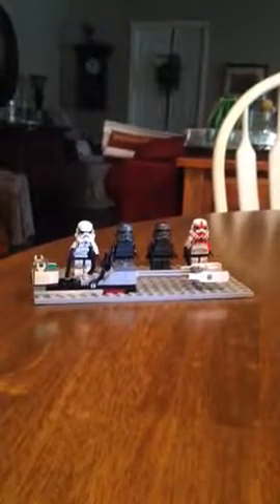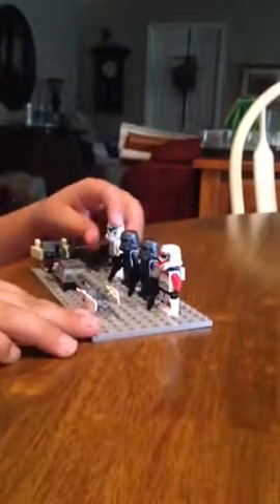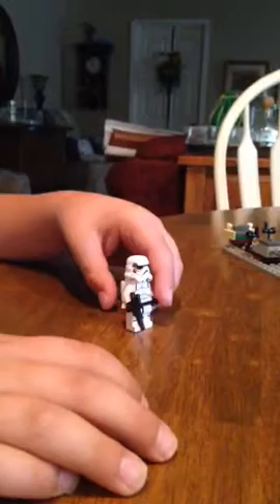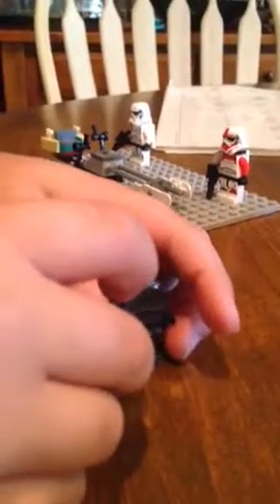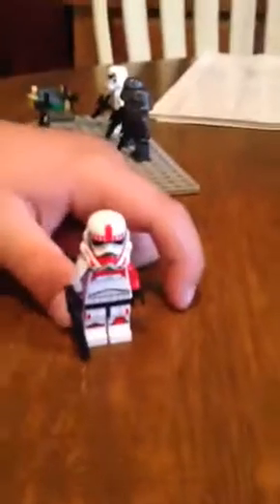Stormtrooper Custom Squad